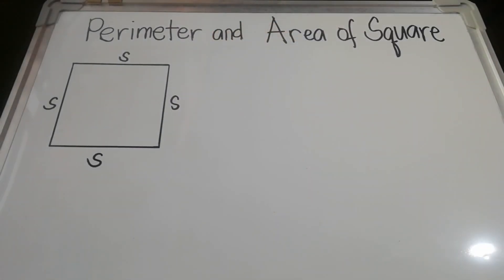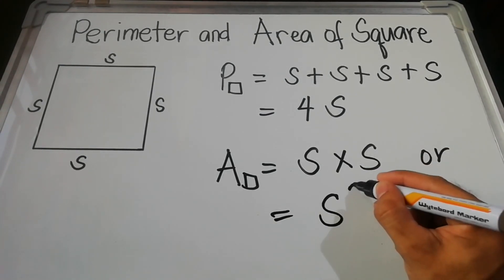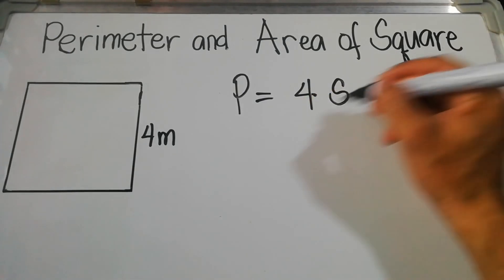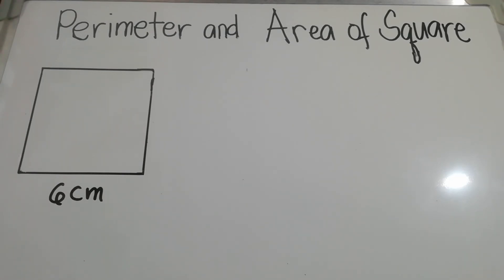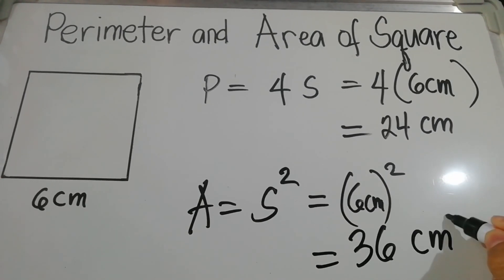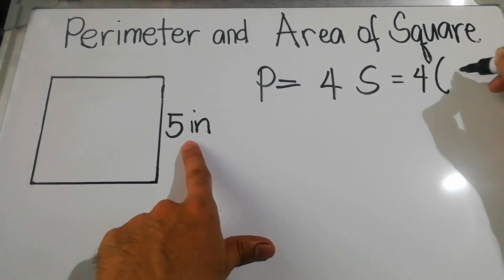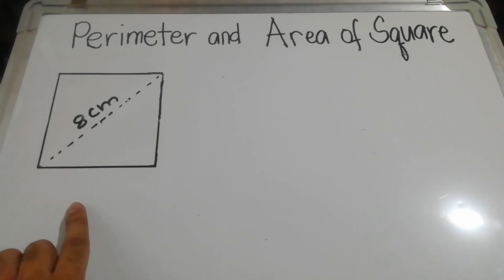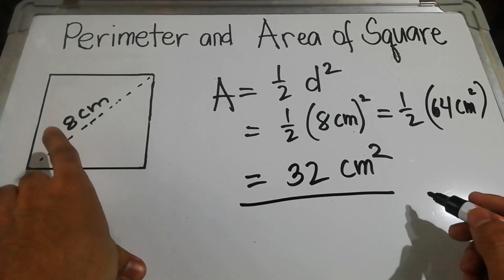Perimeter and Area of a Square